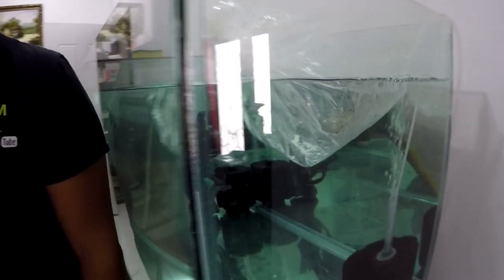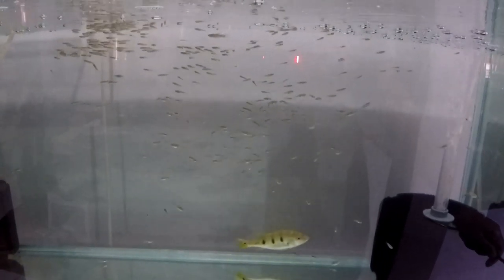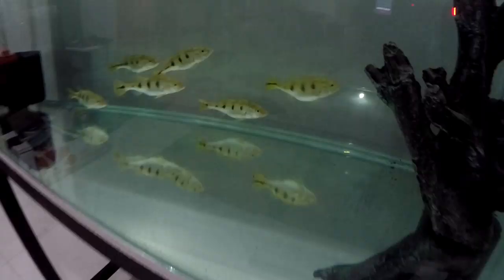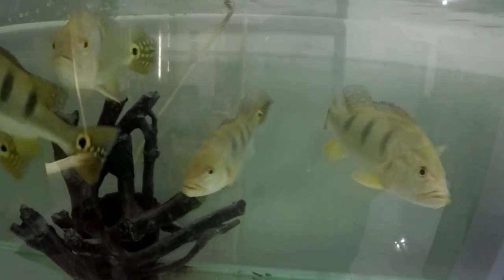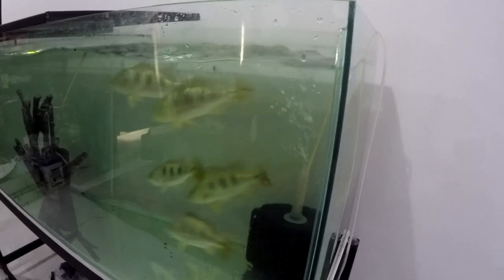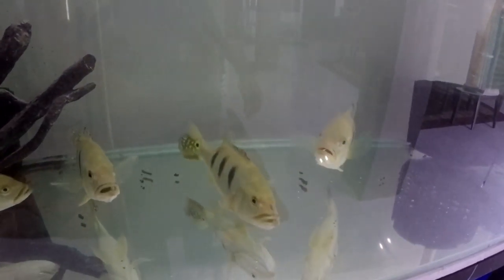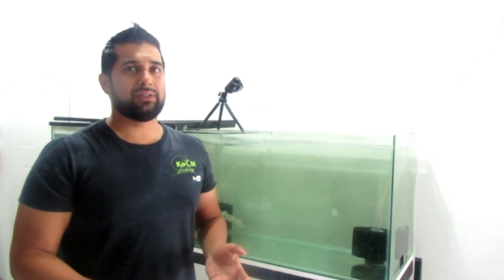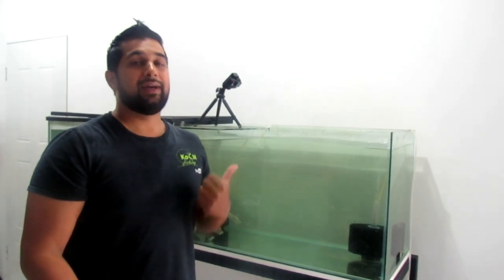Amazing Peacock Bass Growth Rate...From 2" to 12" In Less Than 8 MONTHS + EPIC SLOW-MO EATS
For all those who have been asking, I put together this video to show how my peacock bass have grown over the last 8 months of having them! They need a bigger space right now!

Hope you guys enjoyed this video. Please SHARE it if you did. Fish on!